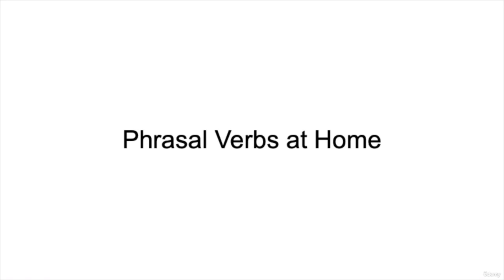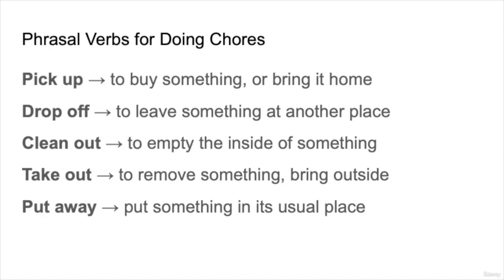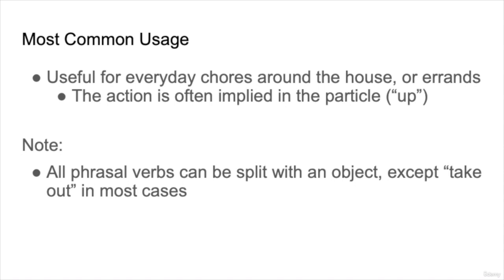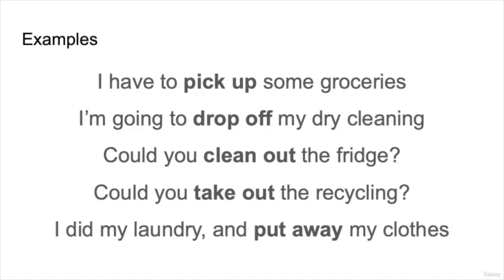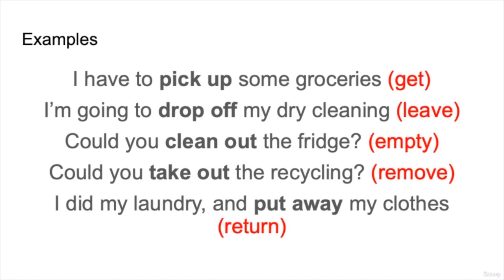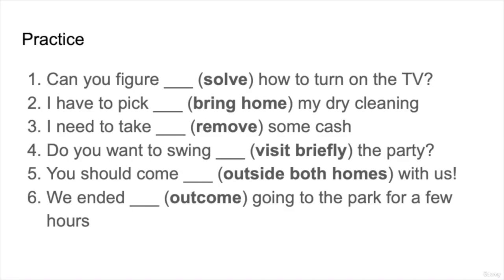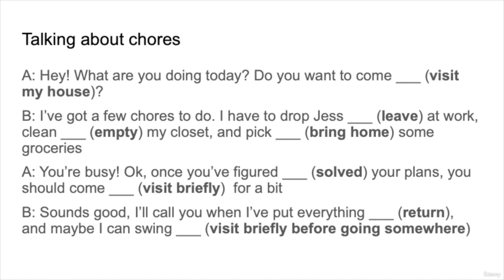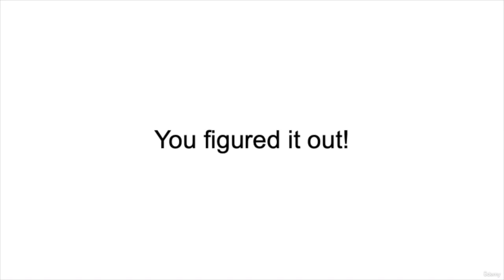9 Doing Chores